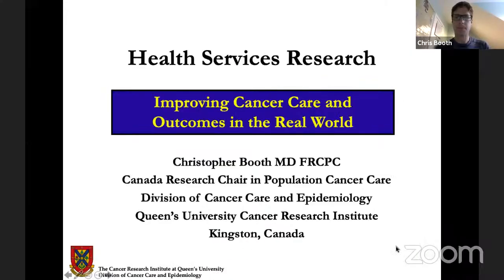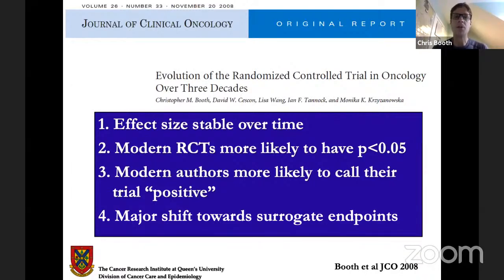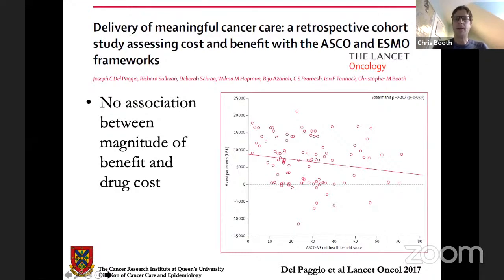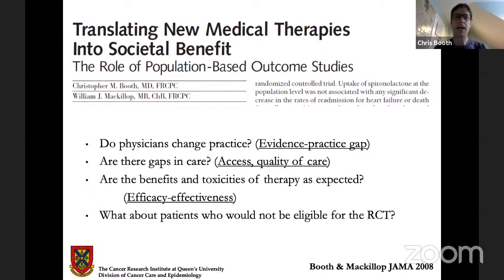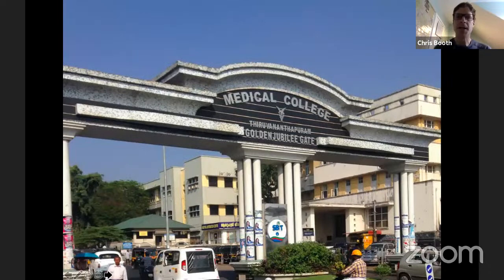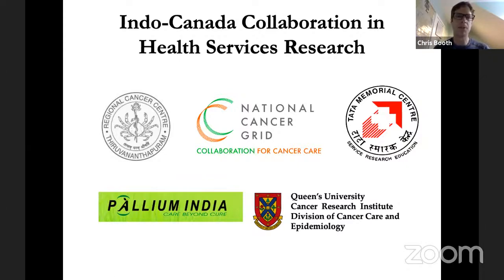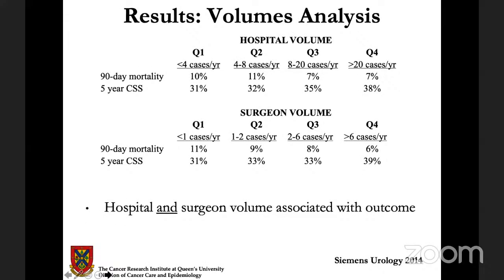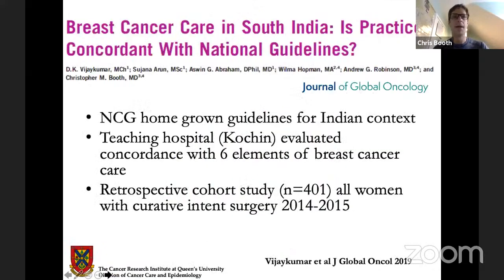YRO Club: Critical Appraisal of Medical Literature - Day5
Prof Christopher Booth: Health Services Research: Improving the quality of cancer care and outcomes in the real world
Prof Vijay Patil: Why study results mislead? (Assessing methodological quality)